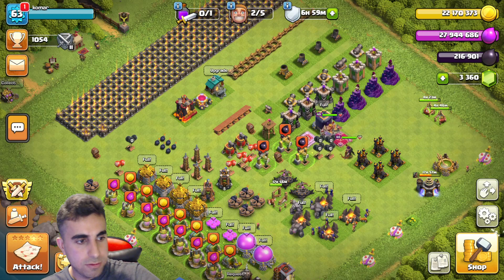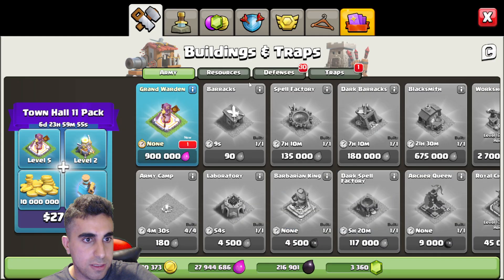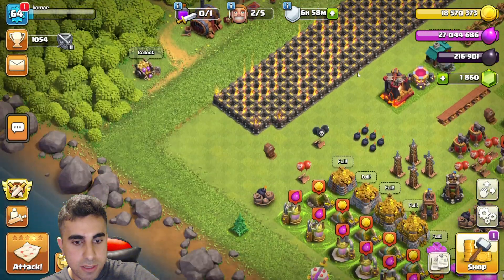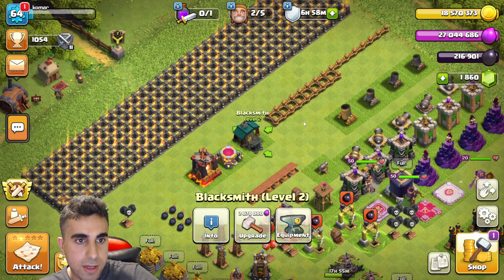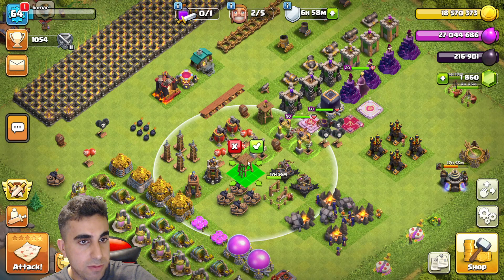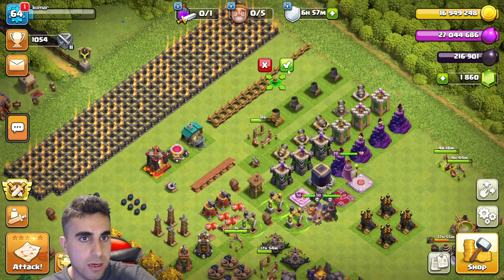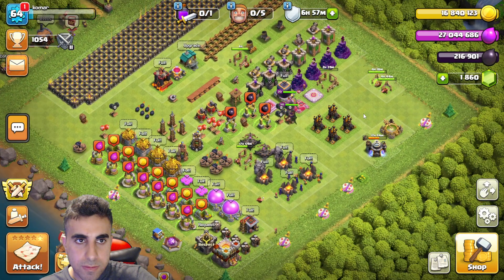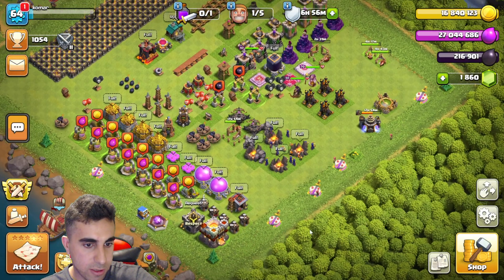Town hall 11 Upgrade + Getting Fireball - Clash Of Clans